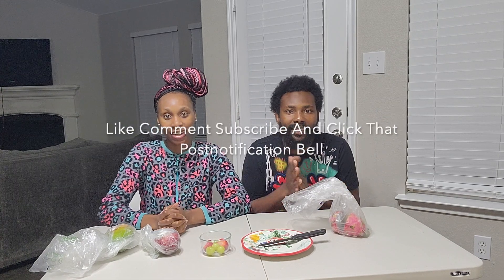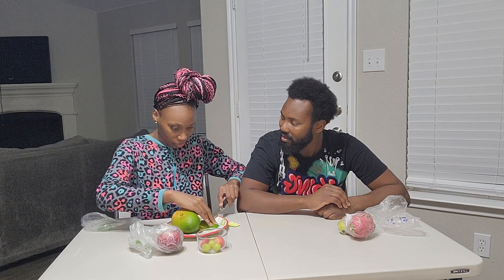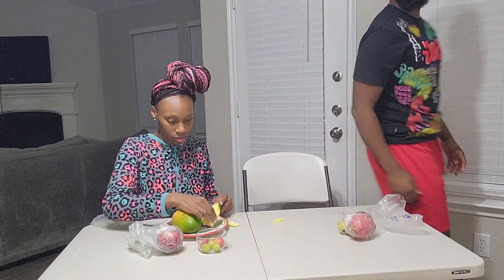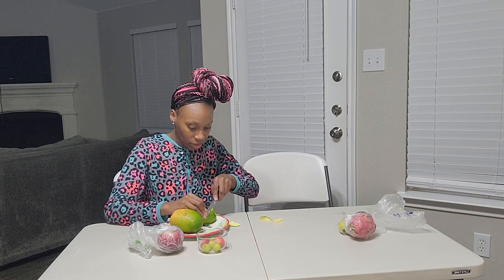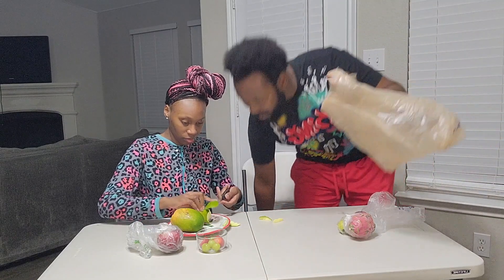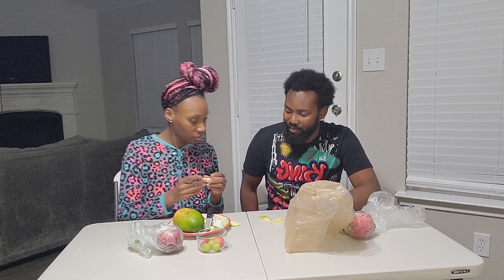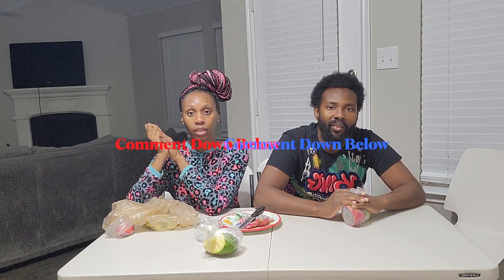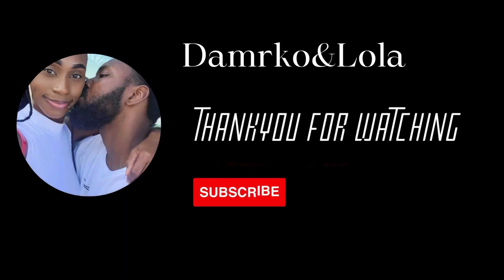Exotic Fruit Challenge (Very)